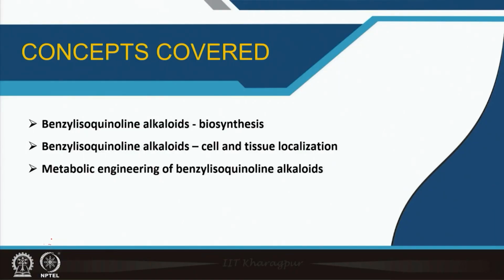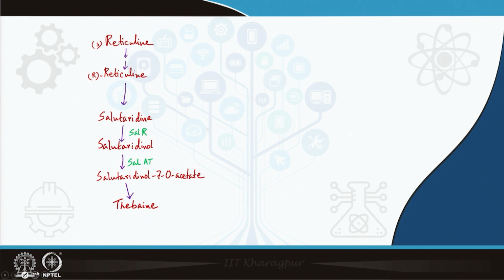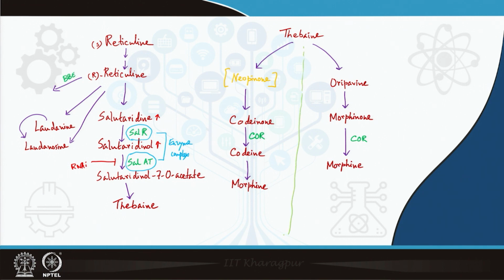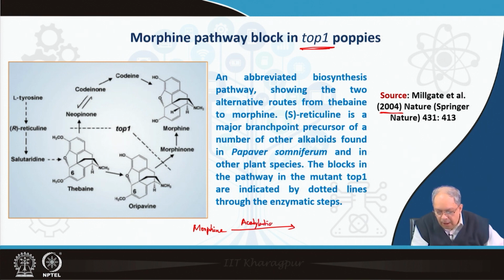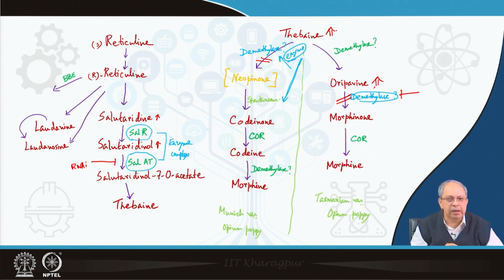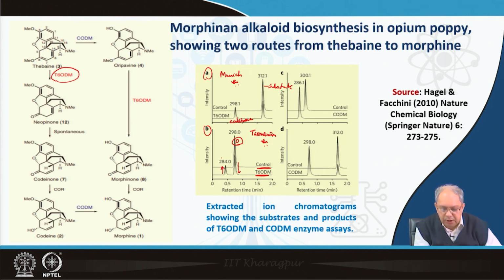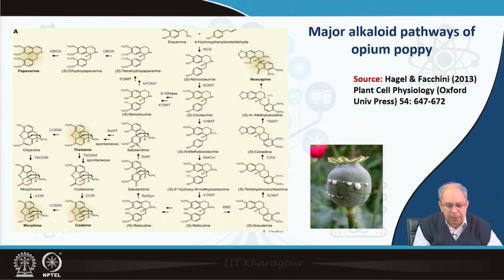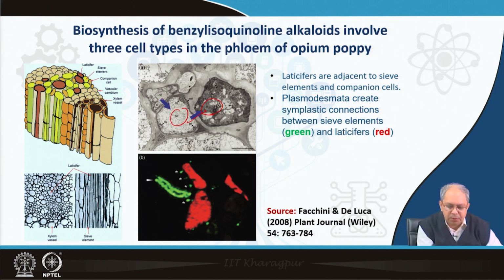Lecture 16:Isoquinoline alkaloids â¬ late steps of biosynthetic pathway....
Title: Lecture 16:Isoquinoline alkaloids â¬ late steps of biosynthetic pathway & tissue localization
Subject : Biotechnology